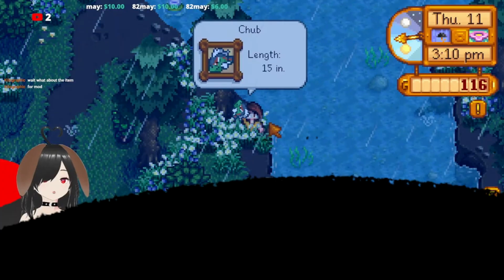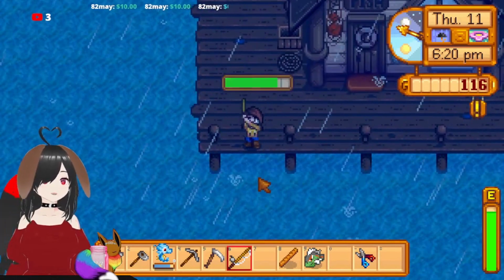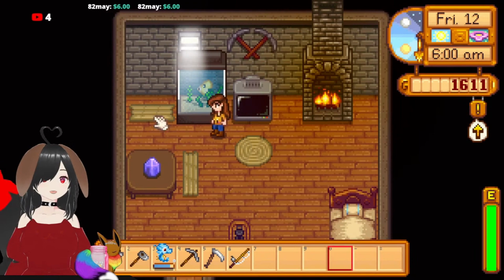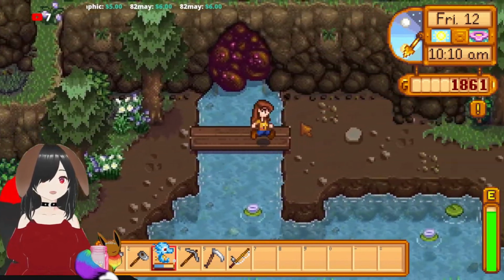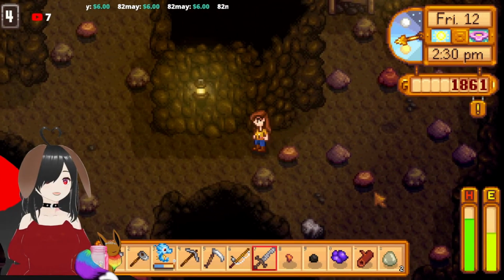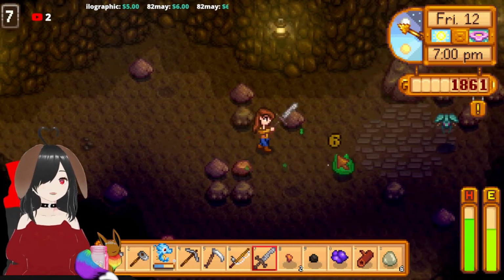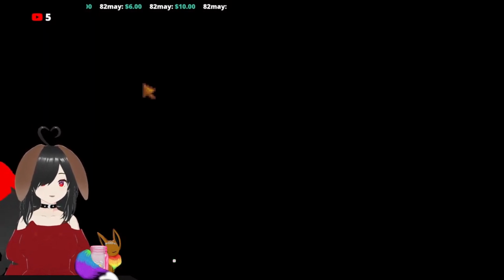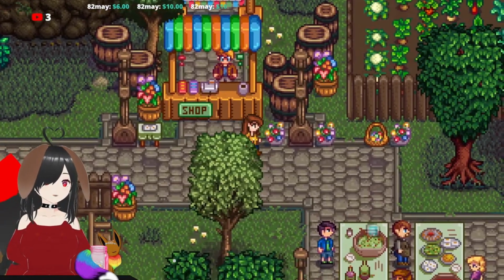Lets play Stardew Valley Modded part 7! Down into the mines we go!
Come relax with us as we plant and water some parsnips and meet old and new faces!

Also like,follow,comment and sharing help to!

Vtuber assets:
for the cat cups and steam
for the kitties, table, background and blanket!